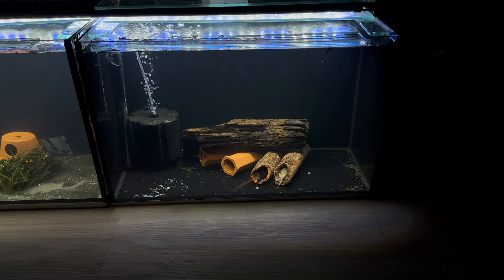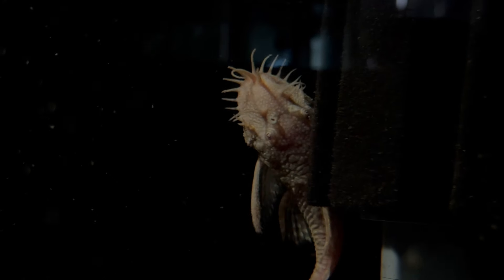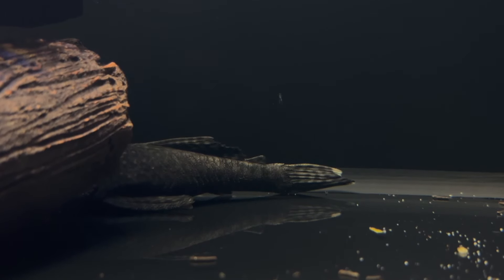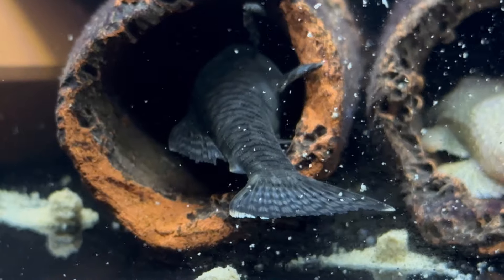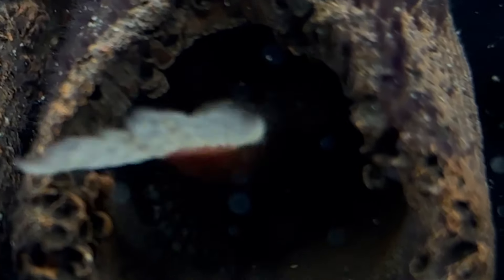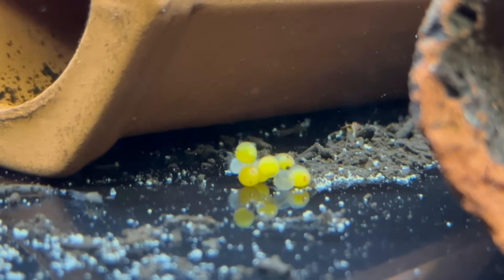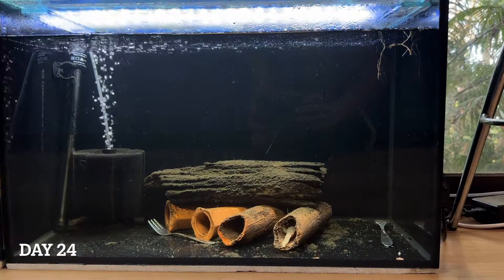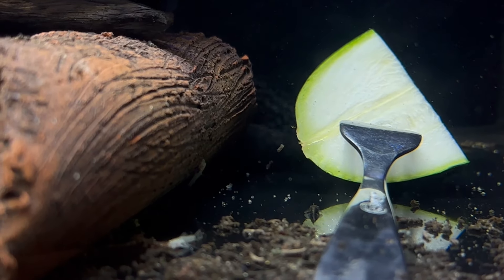Easiest Way to Breed Bristlenose Plecos!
Hey everyone todays video is the 30 day process of breeding Bristlenose plecos! Its a very interesting journey and definitely worth trying.

Chapters:
0:00 (DAY 1) - SETUP + ADDING FISH
0:50 (DAY 2) - ADJUSTING AQUA-SCAPE
1:07 (DAY 3) - OBSERVATIONS + FEEDING
1:50 (DAY 4) - BREEDING\TRAPPING
2:54 (DAY 6) - CHECKING FOR EGGS
3:28 (DAY 9) - MALE KICKS OUT EGGS\EGGS BEGIN TO HATCH
3:34 (DAY 14) - FRY DEVELOPING
3:42 (DAY 17) - FRY TURNING INTO BABIES
3:52 (DAY 20) - TANK CLEANING
4:00 (DAY 24) - BABIES EMERGING
4:21 (DAY 30) - BABIE FEEDING + BABIES EVERYWHERE!

MUSIC
TipToes - Myuu
The Curious Kitten - Aaron Kenny
Dolphin-esque - Godmode